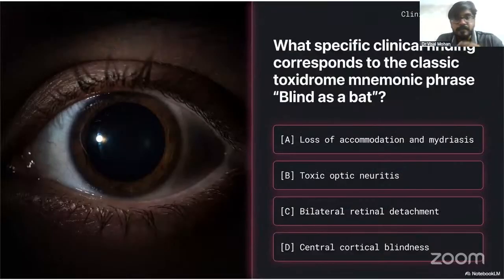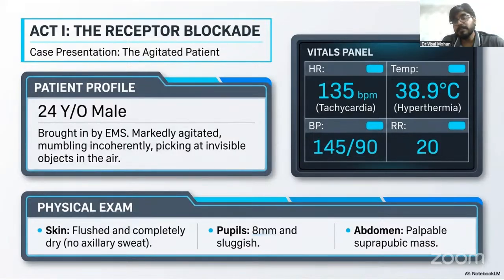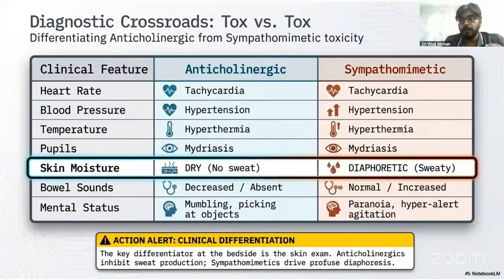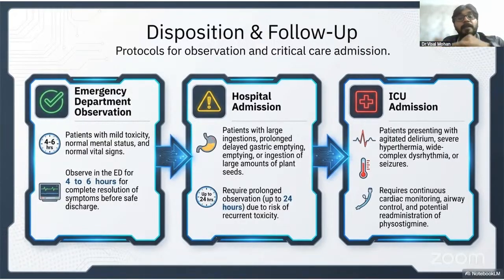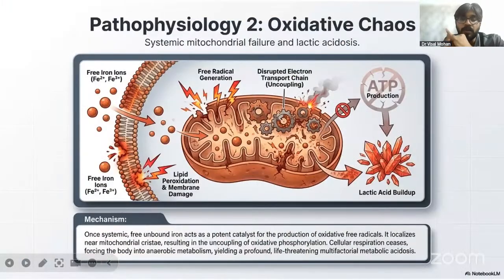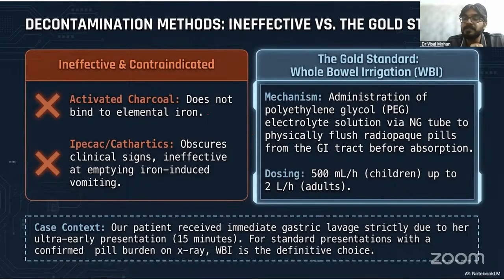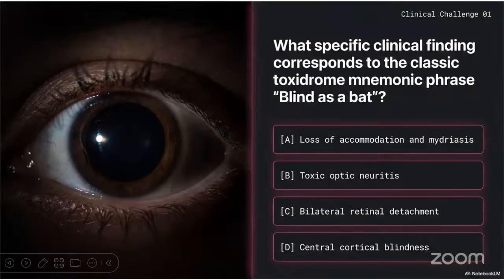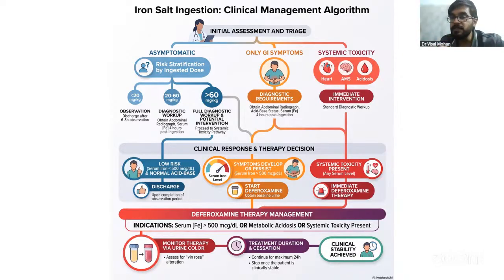SESSION 7:ANTICHOLINERGICS & IRON| Dr Visal Mohan